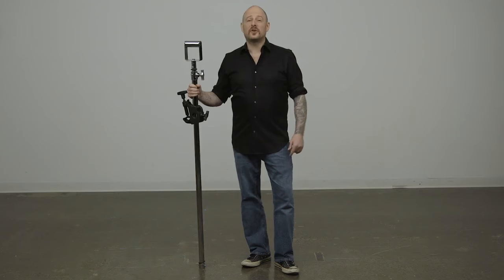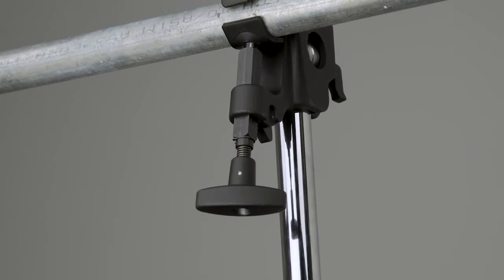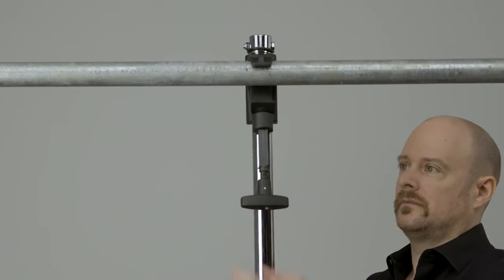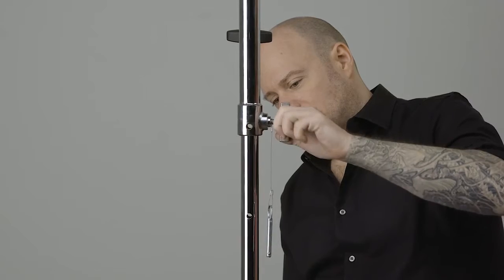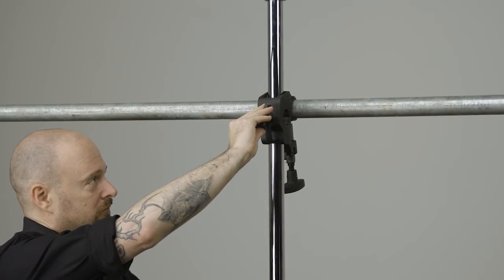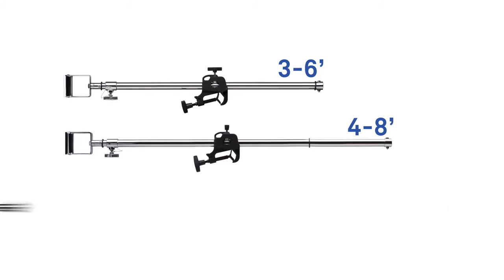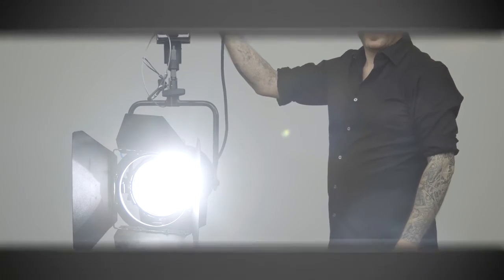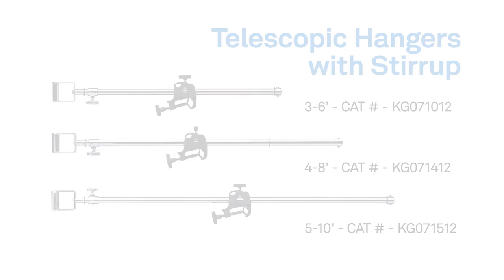KUPO KTHS-0306 Short telescopic hangers with stirrup head.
KUPO KTHS-0306 Short telescopic hangers with stirrup head. Средний телескопический кронштейн-держатель с стремяобразным креплением. Серия телескопических кронштейнов-держателей от Kupo характеризуется наличием быстросъёмного зажима, позволяющего быстро и надёжно подвешивать на него осветительные приборы или другое оборудование на уровне выше головы, чтобы освободить пол для создания свободного пространства. Эти кронштейны сделаны их высококачественной стали с высококлассным хромированным покрытием, что гарантирует долговечность эксплуатации. Держатель в форме стремени на одном из концов кронштейна предназначен для крепления осветительных приборов с помощью зажимов, закрепляемых прямо на этом держателе. Также доступен универсальный адаптер для надёжного крепления осветительных приборов с помощью штифта junior pin на телескопические кронштейны держатели. Предохранительные стержни для обеих версий предусмотрены для предотвращения выскальзывания колена. Весь модельный ряд телескопических кронштейнов-держателей предлагает длину от 3 до10 футов ( 91.4 см ~ 304.8 см), чтобы отвечать всем промышленным запросам.

Минимальная длина: 91.4cm
Максимальная длина: 182.8
Вес: 5.3kg
Максималная нагрузка: 40кг

ООО «А.Фото» является эксклюзивным дистрибьютором продукции компании Kupo (Тайвань) на территории России.